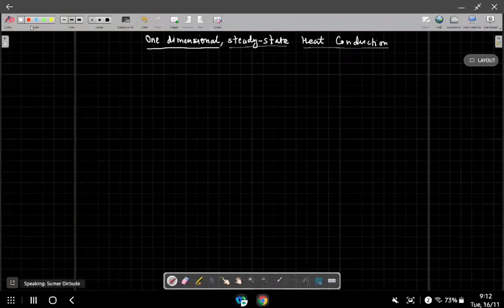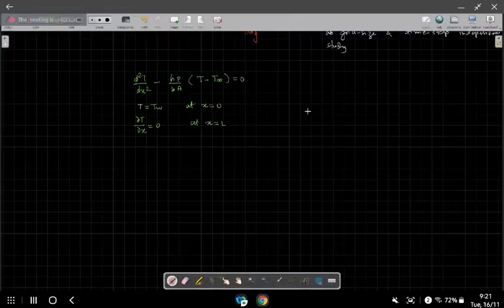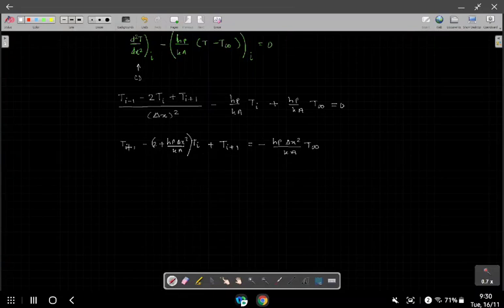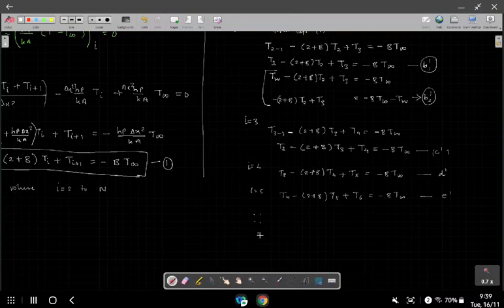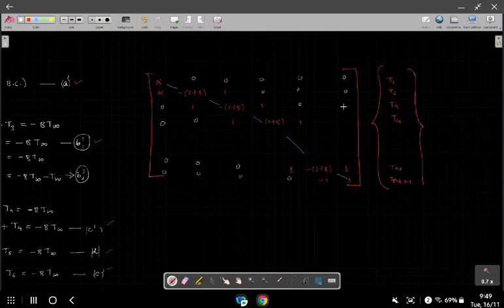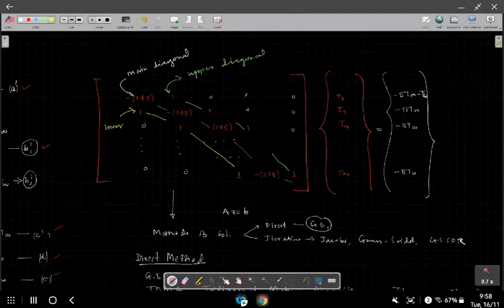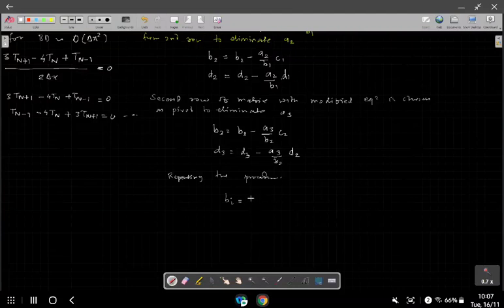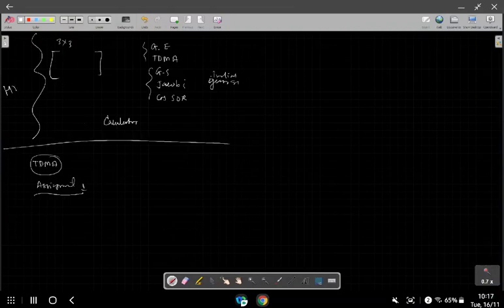Lecture 15 on CHT dated 2021 11 16